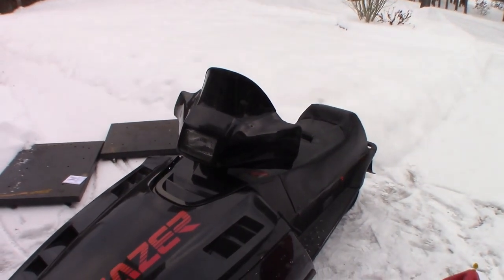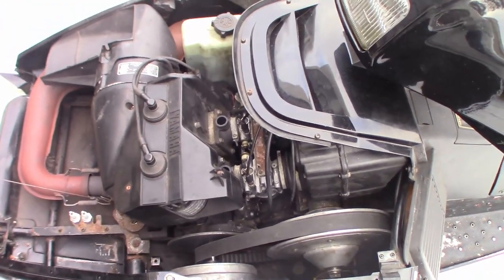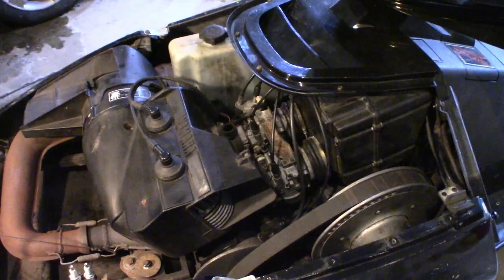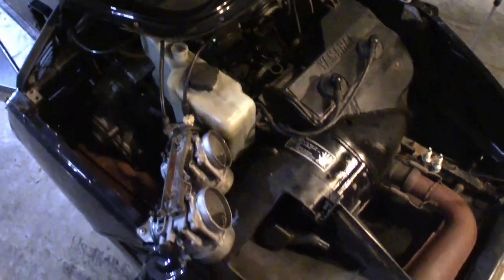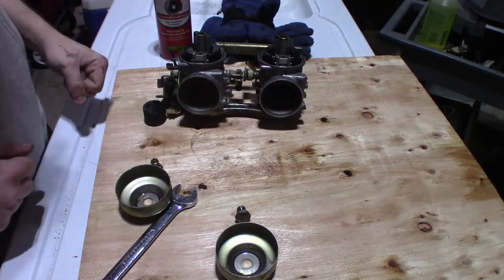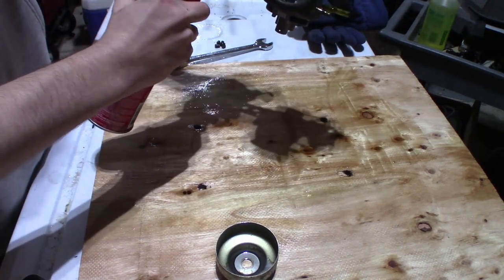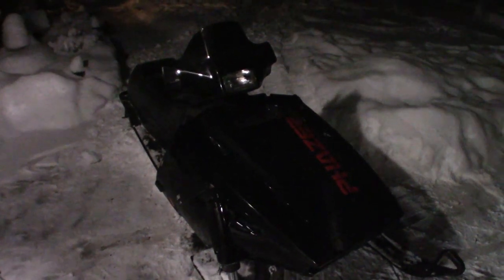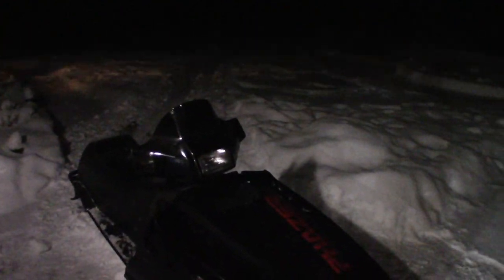Fixing my 1986 Yamaha Phazer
In today's short video I fix the carbs on my 1986 Yamaha Phazer. At the time, I was unsure of what exactly caused the issue, but a few days later, it suddenly clicked: the dowels that the floats hinge on had backed out, causing the floats to skew and wedge themselves shut, disallowing sufficient fuel flow. The dowels are ever so slightly tapered, and need to be lightly pressed into place, I was not aware of this the last time I cleaned the carbs and they inevitably backed out, causing this problem.

Of course I just HAD to pick the coldest day of the season to do this, cause why not, right?

Working on a short riding video, we have a few days left of snow, and then it's nothing but rain and low 40s for the next week.